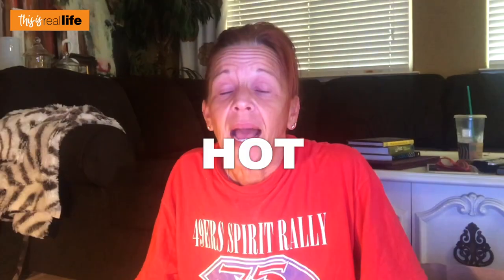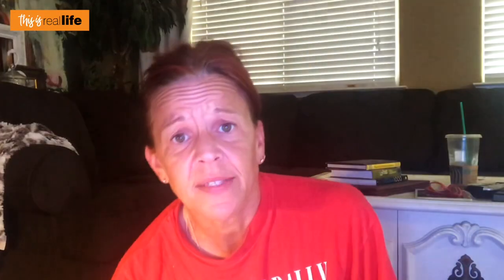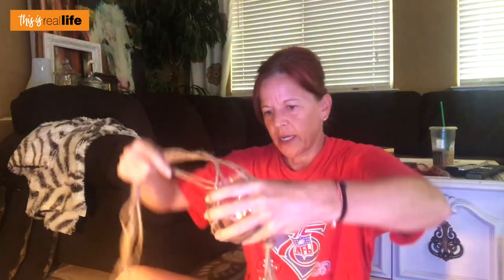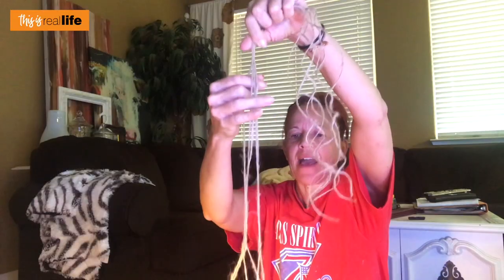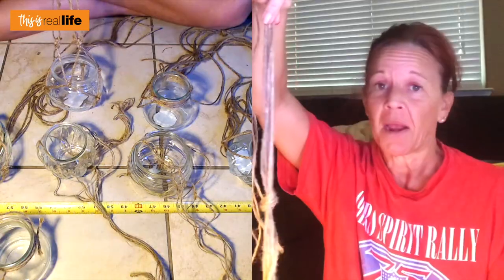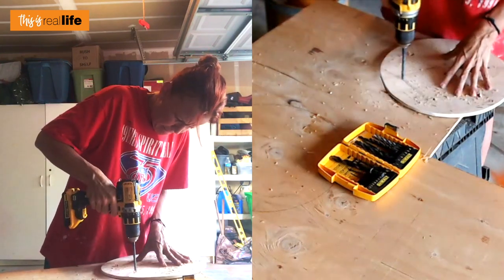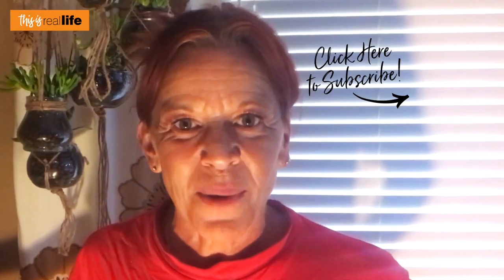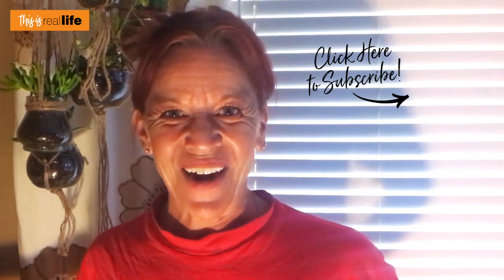DIY How To Make A Terrarium Chandelier with Succulents & Dollar Tree Materials - THIS IS REAL LIFE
In this DIY Wednesday tutorial video, we are going to make a terrarium chandelier using succulents (cacti and desert plants) and materials found at the Dollar Tree. This step by step tutorial is very detailed and leaves nothing to chance. You can do this!

A terrarium is a miniature garden grown in a small glass container. Terrariums are the perfect way to bring the outdoors into your home. These tiny gardens are easy to care for and require little upkeep...especially since we are using succulents instead of high-maintenance house plants. Turning these terrariums into a chandelier is an unexpected home decor idea that is sure to amaze your friends and family. So, if you aren't familiar with making terrariums then this is a perfect DIY tutorial to start with.

Dollar Tree Glass Jars and Containers
Dollar Tree Twine or Rope
Succulents, Cacti, and Desert Plants